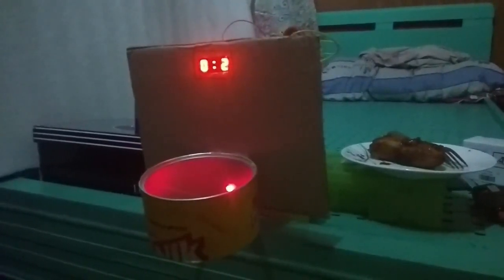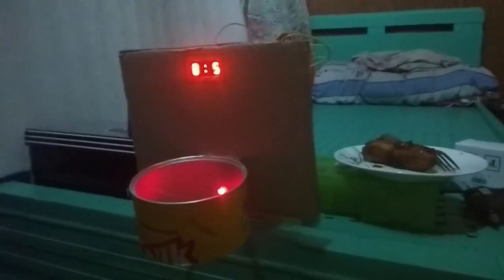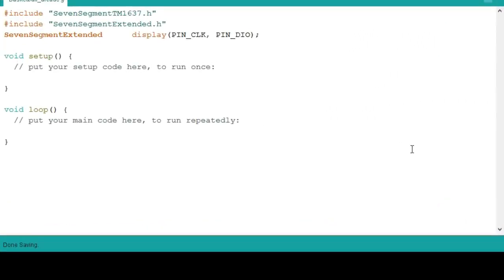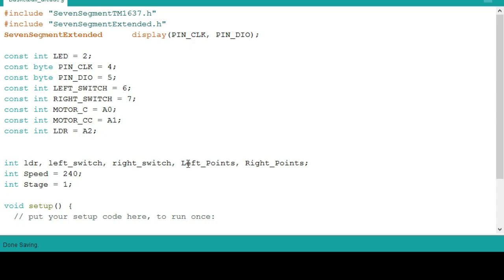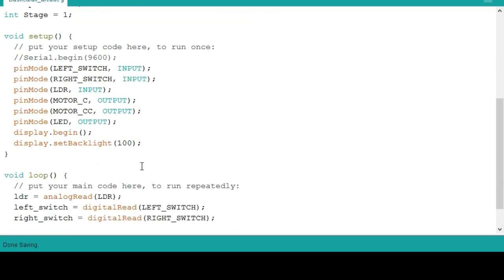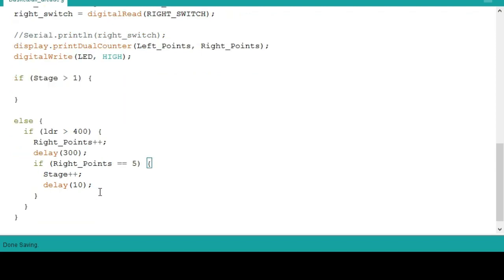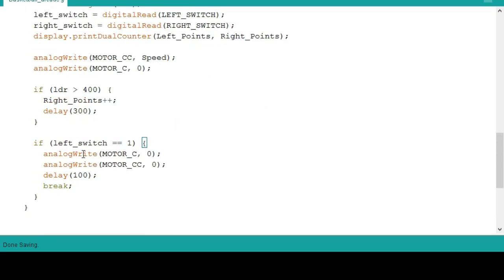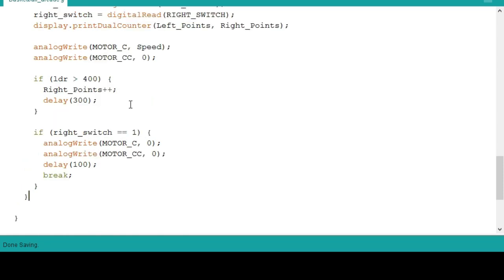Arduino | How to make a Basketball Arcade using Arduino | FULL TUTORIAL | FOR BEGINNERS 2020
This tutorial is one of my special project that i created. This is a Basketball Arcade with a twist. If you are familiar with FB Basketball FRVR, ill add the challenge there. If you got a specific points the ring will move sideways, Enjoy watching and creating!